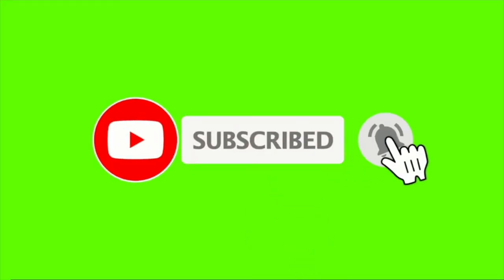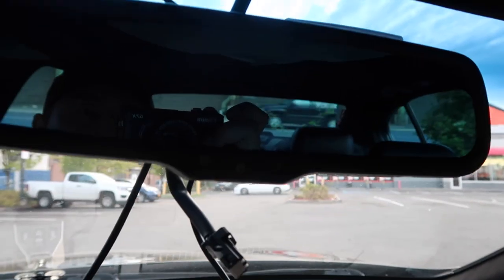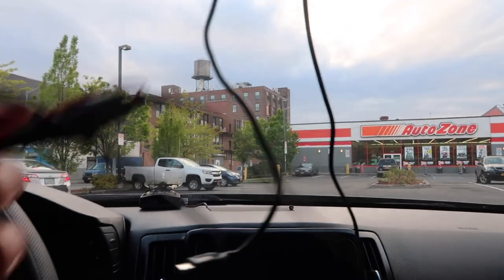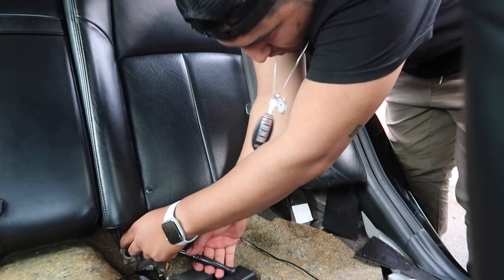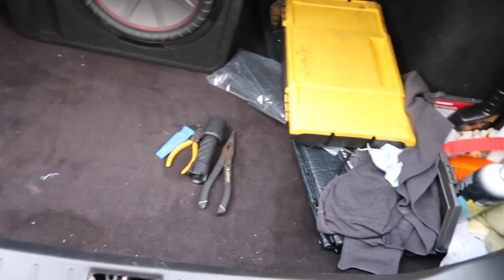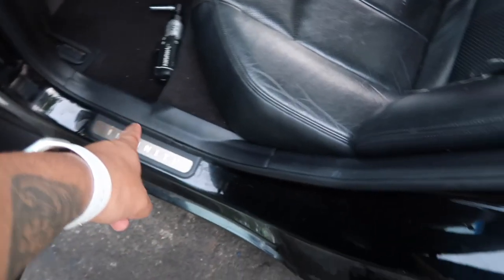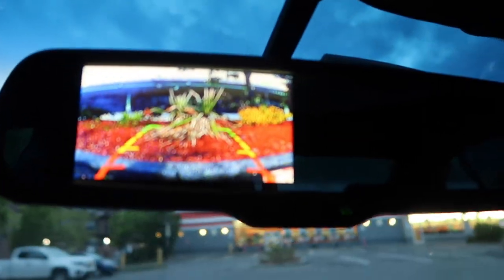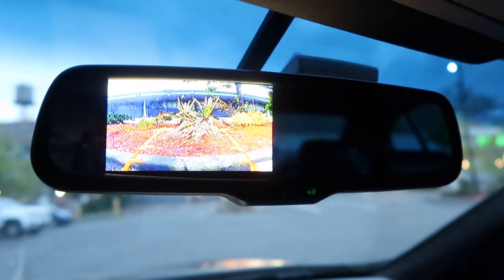How To Install Backup Camera Mirror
Lmfao my stupid green screen 😂that’s what happens when you don’t watch video before you upload How To Install Backup Camera Mirror